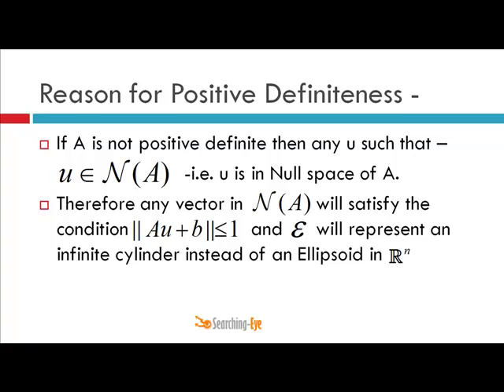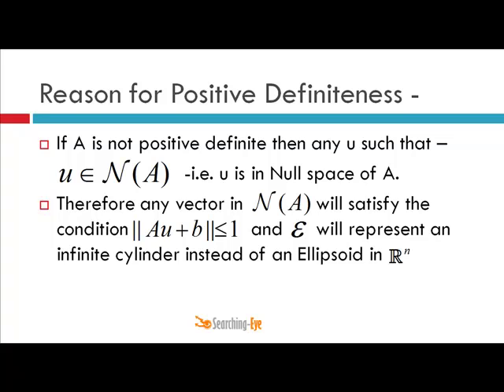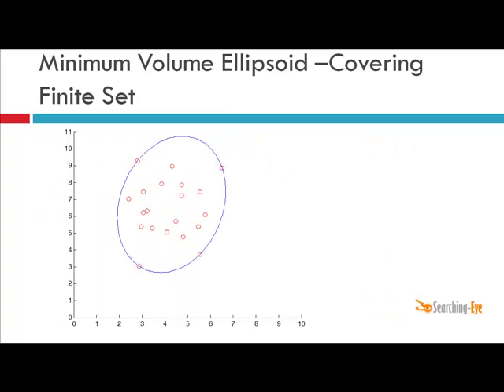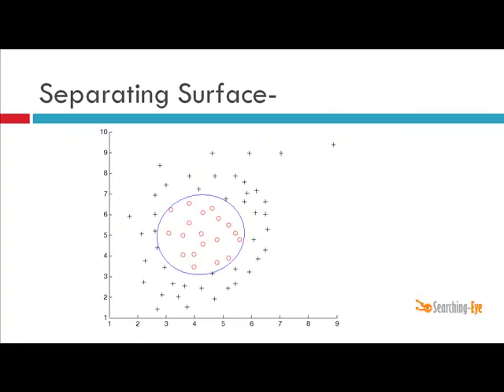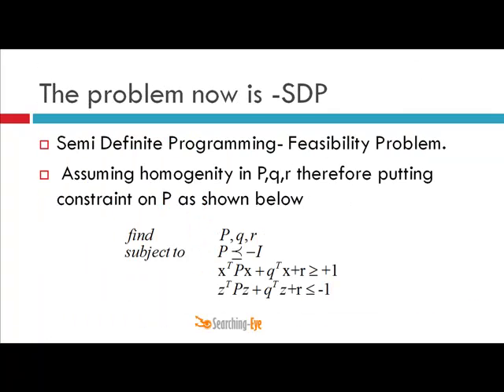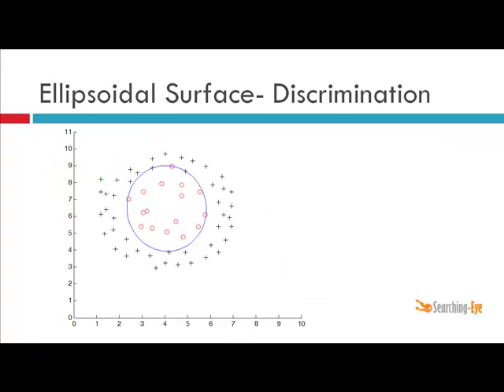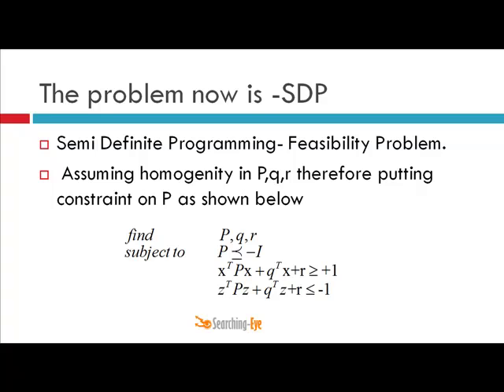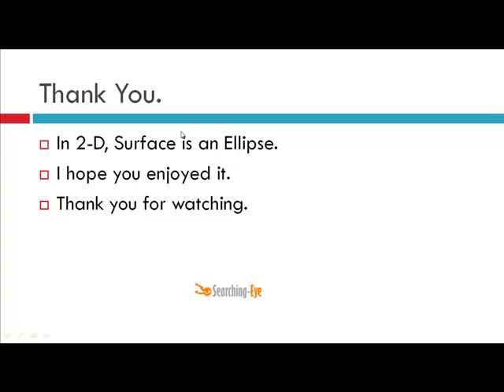Ellipsoidal Surfaces: Discrimination & Minimum Volume Ellipsoids Part 2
SANJEEV SHARMA, B.Tech Electrical 3rd Year IIT Roorkee: 23rd Novomber 2009. ELLIPSOIDAL SURFACES FOR DISCRIMINATION & MVE Part 2. This presentation is not directly on path planning but it is intended to give you an overview of two methods known as Ellipsoidal Surfaces and Lowner-John (Minimum Volume) Ellipsoids. Ellipsoidal surface is designed by setting constraint on your P matrix and quadratic expression. Minimum Volume Ellipsoid of a set C, is the ellipsoid covering the Convex Hull of set C. Therefore finding a minimum volume ellipsoid can be cast as a Convex Problem. Finding Ellipsoidal Surface can be cast as a Feasibility SDP Problem. This lecture will give you an overview of how to combine the two algorithms and use for outlier detection and discrimination of two classes and will form the base for upcoming lectures. In the first part itself, I provided 2 algorithms which will be discussed later i.e. Least Squares and SVM Formulations. Also research paper on Support Vector Path Planning will be discussed soon.